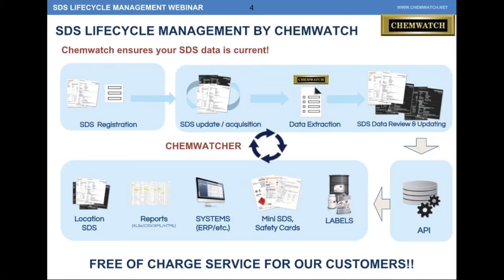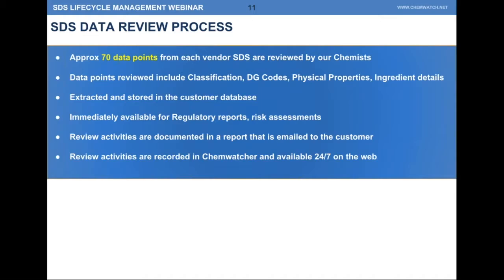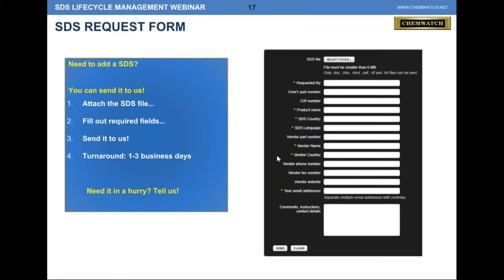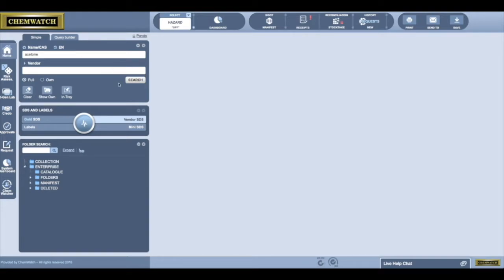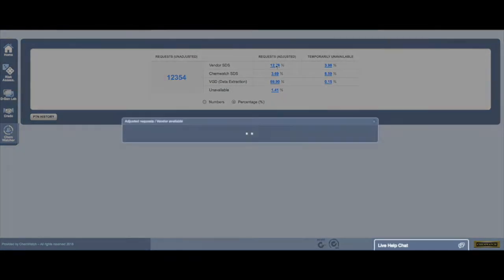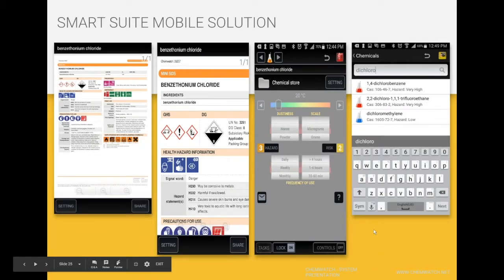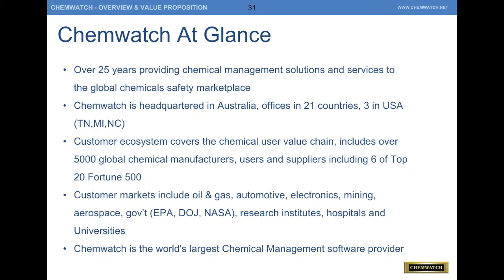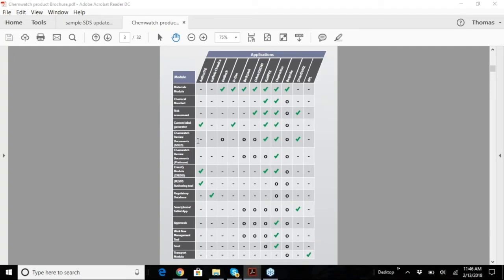Chemwatch video - SDS Lifecycle Management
SDS Lifecycle Management - Chemwatch updates your SDS for FREE!
Looking to save time and money keeping your SDS Compliant?

Let us show you how Chemwatch takes over your
SDS Data Management stream.

Managing SDS updates can be laborious and time-consuming, usually requiring dedicated internal resources to manage this data stream
Often, you are at the whim of the SDS producer...
- Did I get the latest update?
- Is the data relevant?
- Is everyone in my company using the latest SDS?

SOLUTION: Chemwatch has the industry-leading SDS Lifecycle Management Service!!

Chemwatch takes over the SDS data stream for our customers, we pull updates from SDS producers via web crawlers, phone calls, etc, and we populate our customer's databases with the updates.

Only after our Chemists, Toxicologists and Industrial Hygienists have reviewed the updated data points to ensure that you are compliant and your workers always stay safe.

Join us to learn more about:
Overview of the Chemwatch SDS Lifecycle Management Process
- SDS Registration
- SDS Acquisition
- SDS Data Review Process
- SDS Update Process
- SDS Update Reporting
- Fast & easy SARA Tier II reporting
- How Chemwatch can help

Chemwatch offers solutions for these common compliance issues and much more!